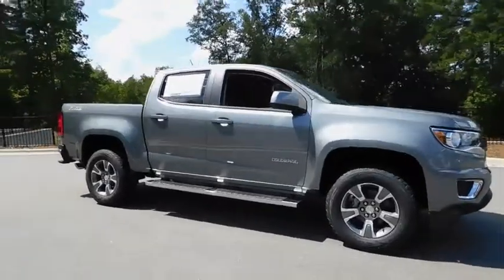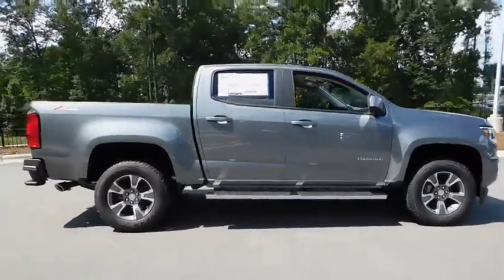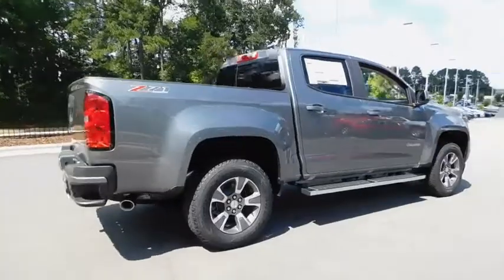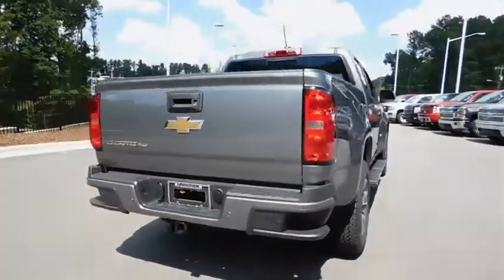2019 Chevrolet Colorado Durham, Chapel Hill, Raleigh, Cary, Apex, NC 121255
2019 Chevrolet Colorado
2019 Chevrolet Colorado 4WD Crew Cab 128.3 Z71 - Stock#: 121255 - VIN#: 1GCGTDEN2K1121255

409 S Roxboro St.

Heated Leather Seats, Back-Up Camera, Satellite Radio, 4x4, ENGINE, 3.6L DI DOHC V6 VVT, AUDIO SYSTEM, CHEVROLET INFOTAINMENT.. Tow Hitch. 4WD Z71 trim, SATIN STEEL GRAY METALLIC exterior and LEATHER-APPOINTED, JET BLACK interior KEY FEATURES INCLUDE: Heated Driver Seat, Back-Up Camera, Satellite Radio 4x4, Onboard Communications System, Aluminum Wheels, Keyless Entry, Steering Wheel Controls, Electronic Stability Control, Heated Mirrors. OPTION PACKAGES: JET BLACK, LEATHER-APPOINTED SEAT TRIM, TRAILERING PACKAGE, HEAVY-DUTY includes trailer hitch and 7-pin connector, ENGINE, 3.6L DI DOHC V6 VVT (308 hp [230.0 kW] @ 6800 rpm, 275 lb-ft of torque [373 N-m] @ 4000 rpm) (STD), TRANSMISSION, 8-SPEED AUTOMATIC (STD), AUDIO SYSTEM, CHEVROLET INFOTAINMENT 3 PLUS SYSTEM 8 diagonal HD color touchscreen, AM/FM stereo, Bluetooth audio streaming for 2 active devices, Apple CarPlay and Android Auto capable, enhanced voice recognition, in-vehicle apps, cloud connected personalization for select infotainment and vehicle settings. Subscription required for enhanced and connected services after trial period (STD). Chevrolet 4WD Z71 with SATIN STEEL GRAY METALLIC exterior and LEATHER-APPOINTED, JET BLACK interior features a V6 Cylinder Engine with 308 HP at 6800 RPM*. BUY FROM AN AWARD WINNING DEALER: This dealership is a member of the Hendrick Automotive Group, the 6th largest automotive group in the United States. This gives us many advantages over our competition. I know that when you buy a New or Pre-owned vehicle from Hendrick Durham Auto Mall you know you are getting a vehicle from a reputable organization. Like most successful companies, our business, products and services are only as good as our employees. Horsepower calculations based on trim engine configuration. Please confirm the accuracy of the included equipment by calling us prior to purchase.